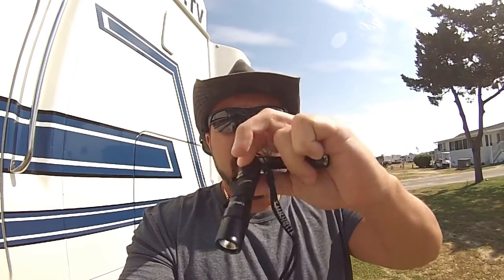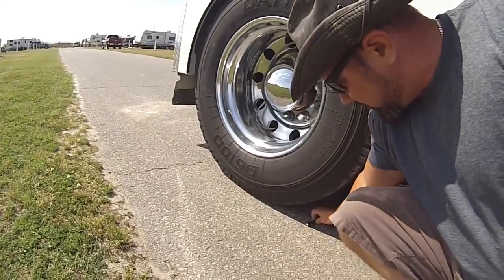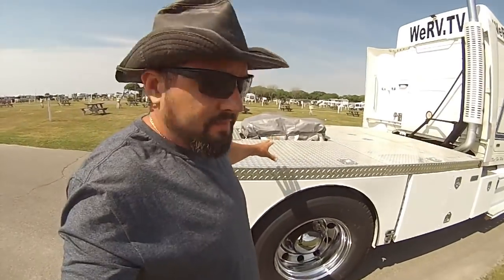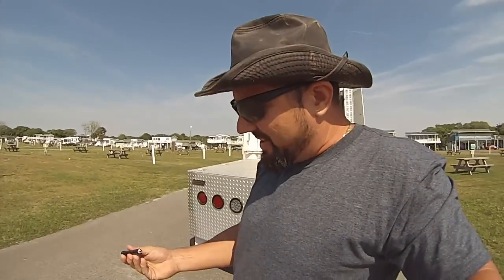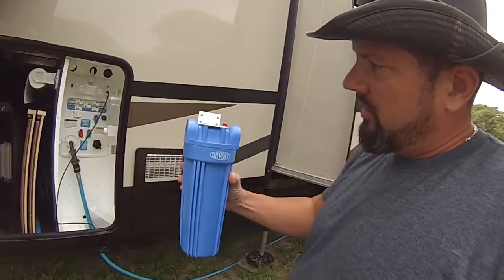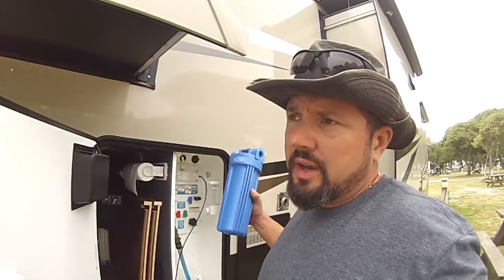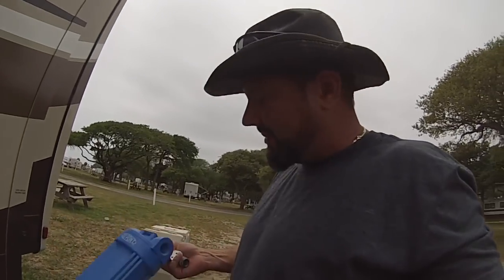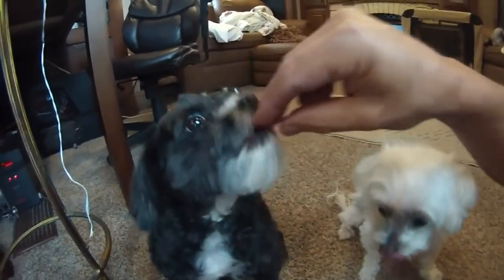RV hauler Runs Over Flashlight, Installed Water Filter